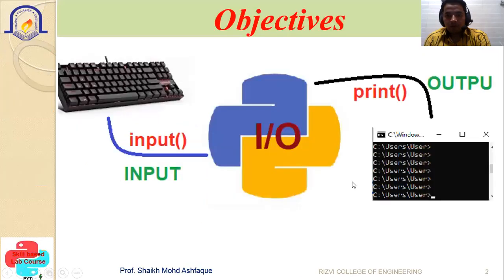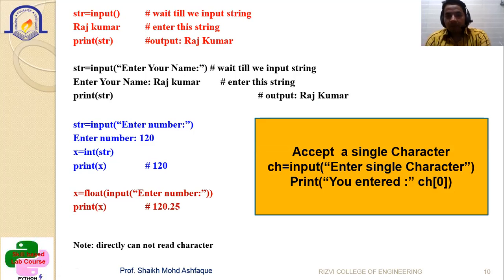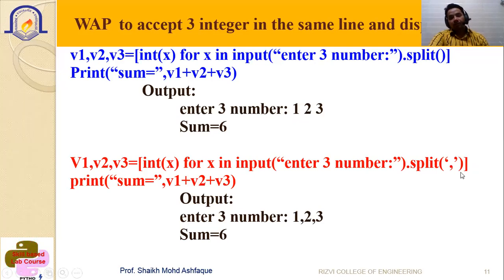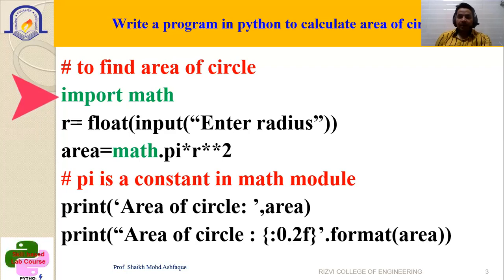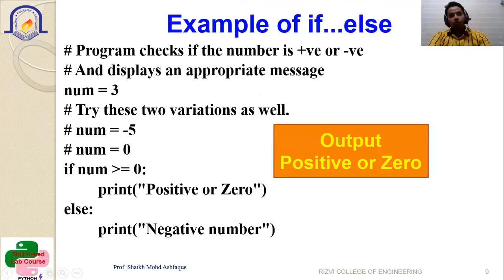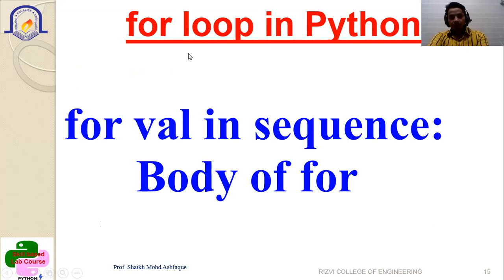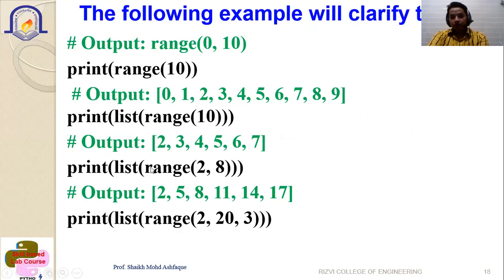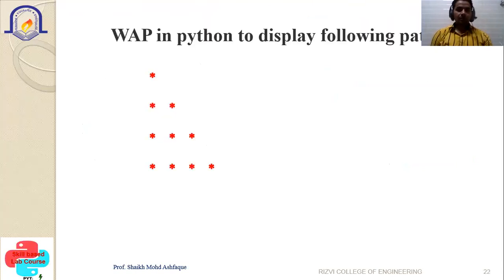Lecture-06 : input and print in python, Control statements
input and  print in python, Control statements